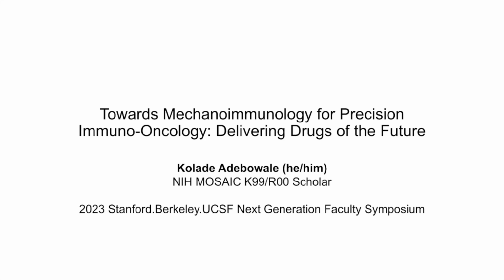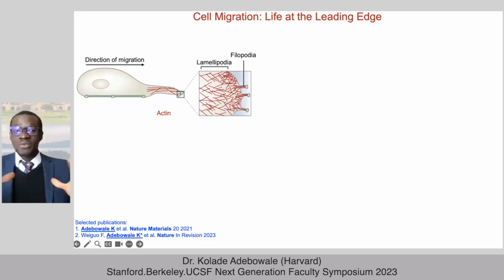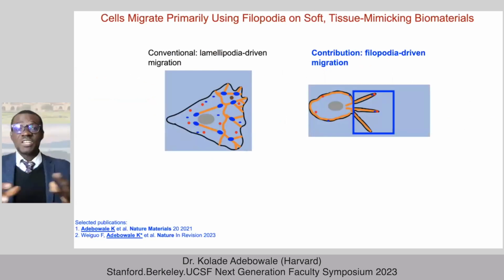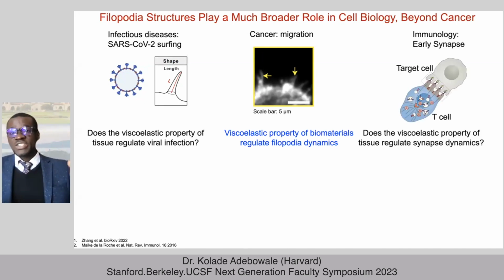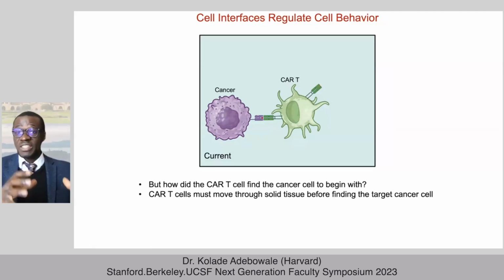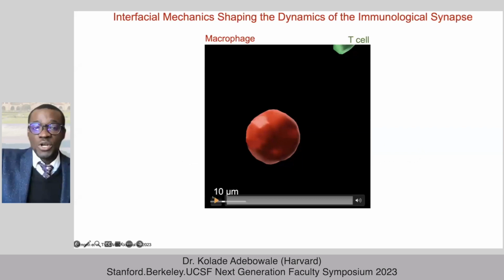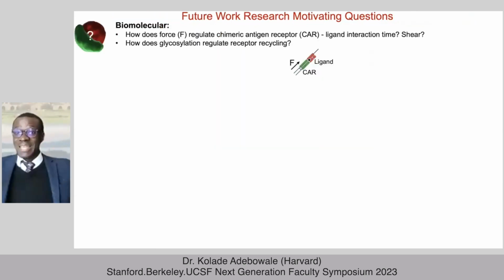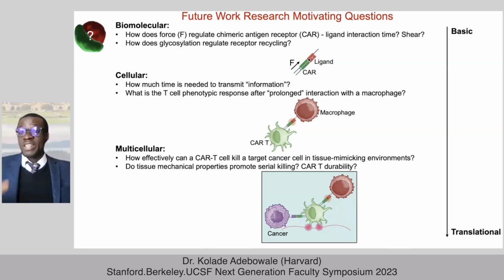Towards Mechanoimmunology for Precision Immuno-Oncology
Dr. Kolade Adebowale, Harvard, Bioengineering